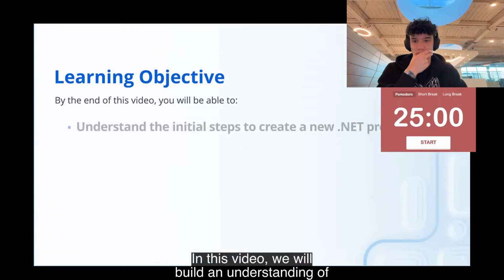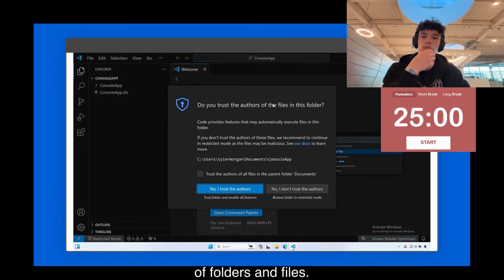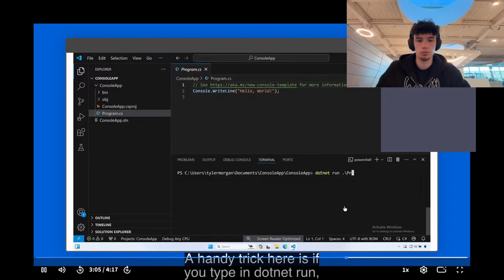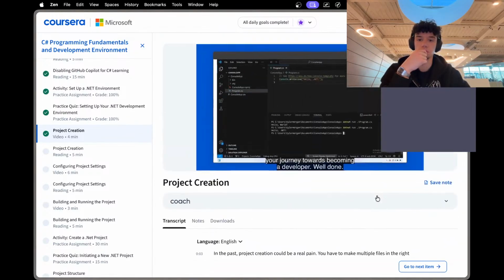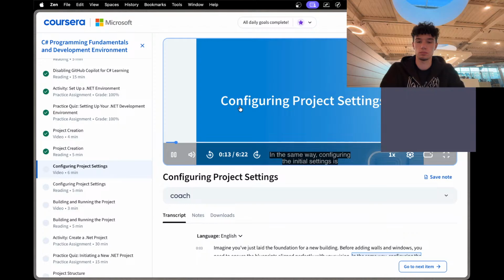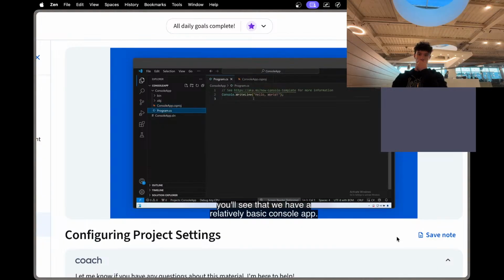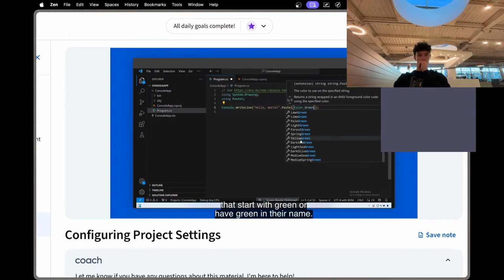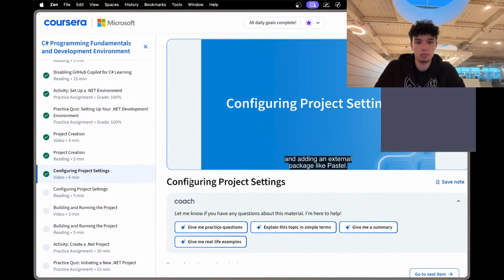Day #3 Learning C# .NET | Back-End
Hi! My name is João Figueira, greetings from Portugal!

I'm a 20 year old learning coding!

Thank you for coming! :)